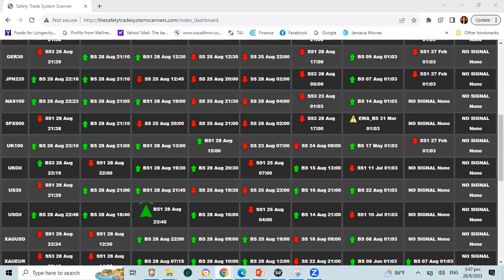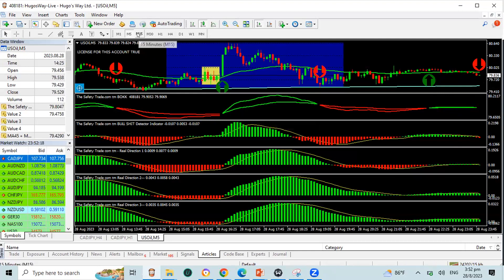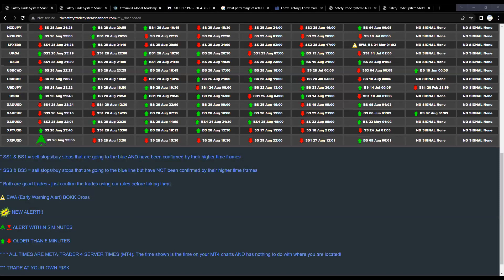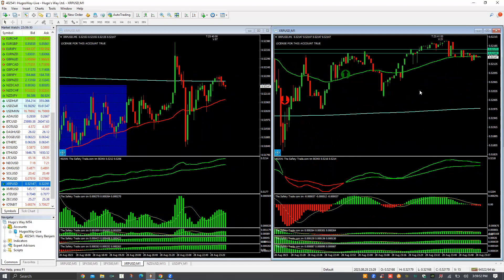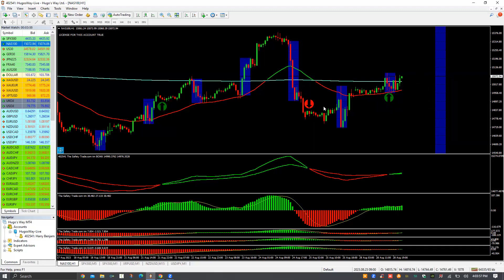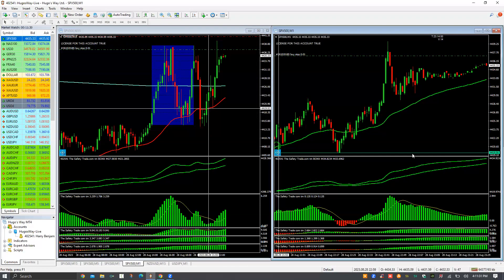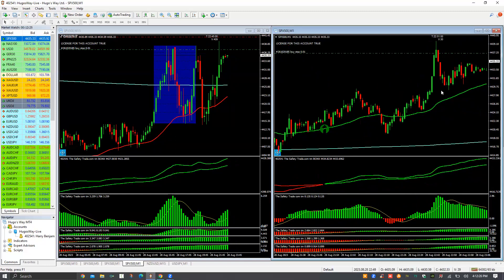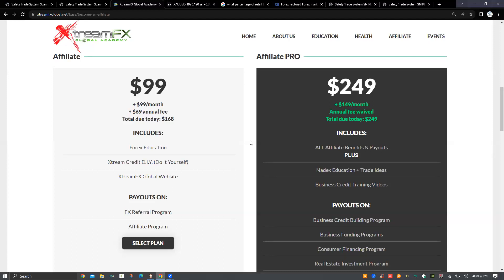XTREAMFX - TRADING HAS Never BEEN THIS EASY